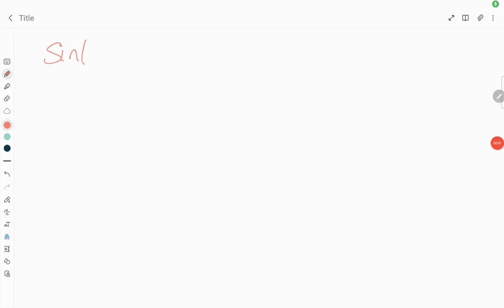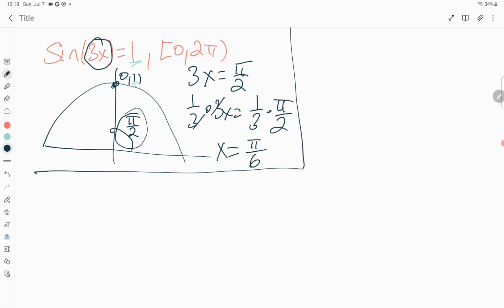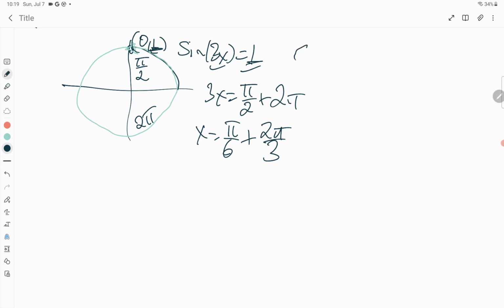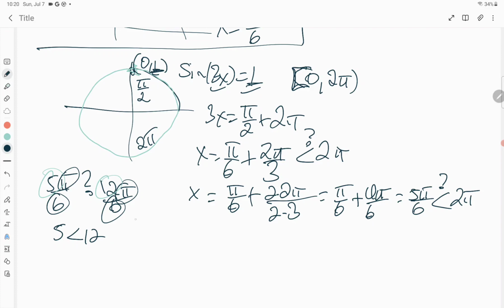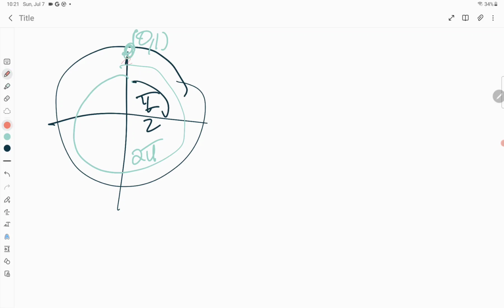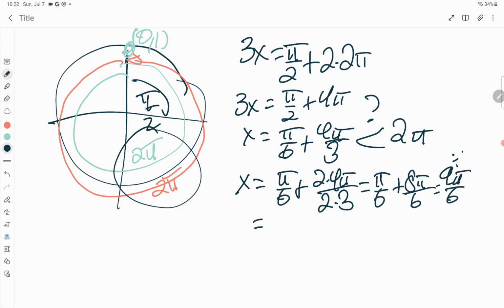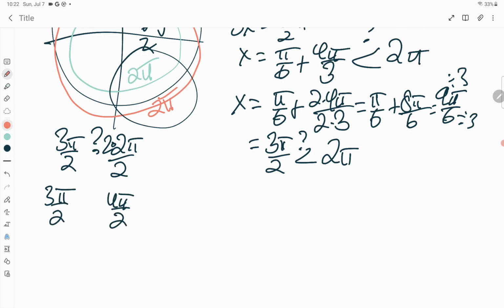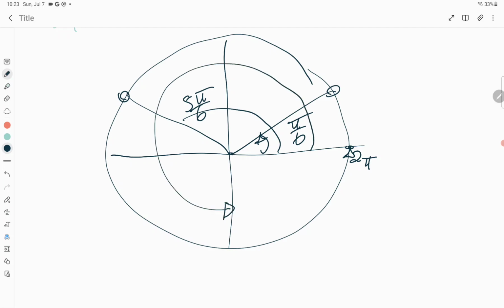How to Solve sin(3x) = 1 using the Unit Circle (Step-by-Step Trigonometry Tutorial) over [0,2 pi)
Struggling with trigonometric equations? In this video, I'll walk you through the step-by-step process of solving sin(3x) = 1 over the interval [0, 2π] using the unit circle. We'll break down the concepts of the unit circle and the sine function, making it easy to understand even if you're new to trigonometry. By the end of this tutorial, you'll be able to solve similar equations with confidence!